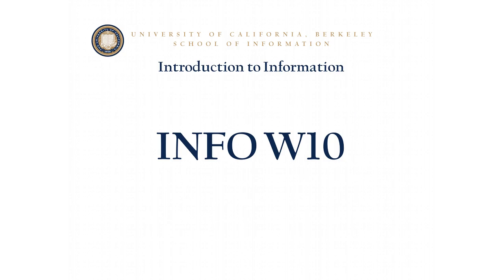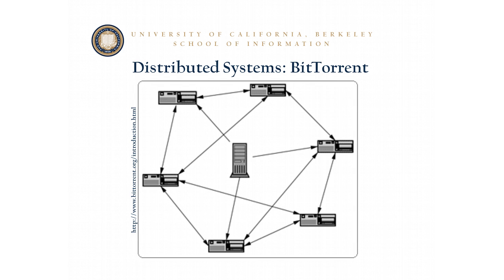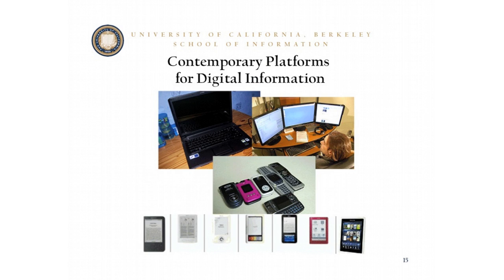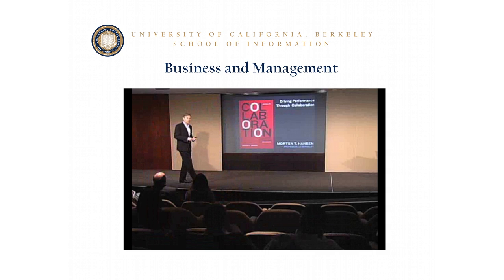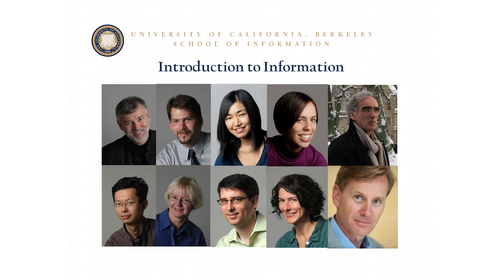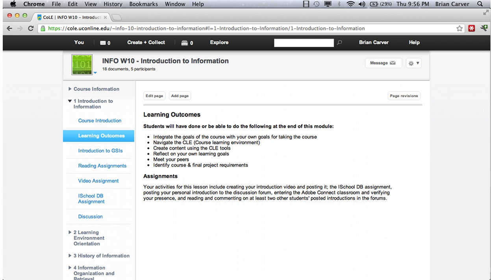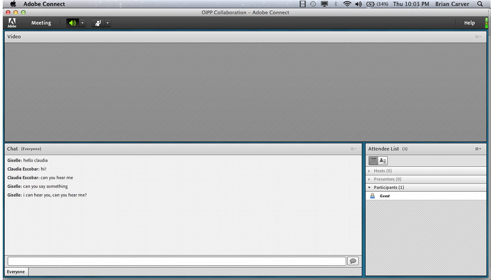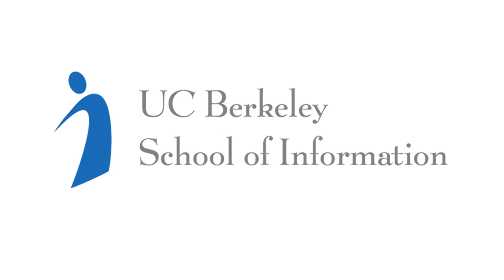Info W10: Introduction to Information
W10. Introduction to Information

This lower-division survey course will provide an introduction to the study of information, an interdisciplinary science that draws on aspects of computer science, sociology, economics, business, law, library studies, cognitive science, psychology, and communication. This course will introduce major issues involved with the science and management of primarily digital information and prepare students for more advanced courses in the field. The course is organized into modules that may cover topics such as social bookmarking, networks and web security, human-computer interaction, interface design, technology and poverty, law and policy, business models, and entrepreneurship. Students will develop their research, evaluation, analysis, and synthesis skills and demonstrate these through completing a course-long group project addressing an information problem of their group's choice.

Students from most disciplines will be interested in the topics covered in this course and will find the course objectives valuable when applied to their own fields. Additionally, students who are interested in the field of information studies will take this course in order to be introduced to the key concepts as well as future graduate studies at schools of information.

Course Format:
Info 10 is a fully web-based course. Lectures will be available online, but will not be assigned a particular time or classroom. Discussion sections meet online at the assigned times.